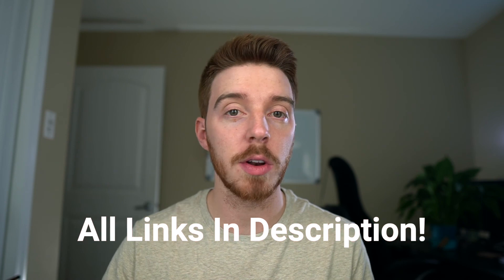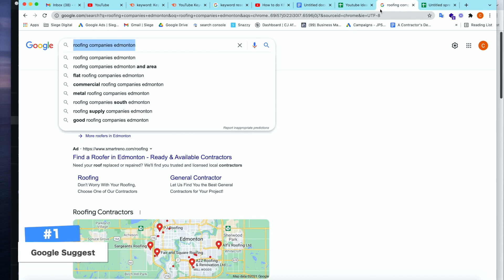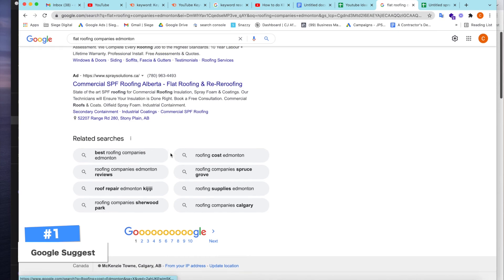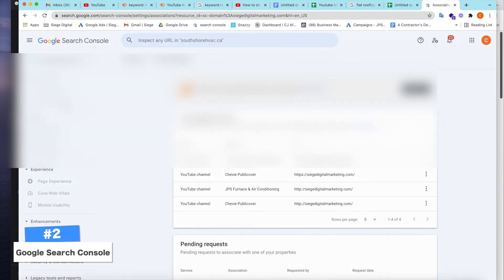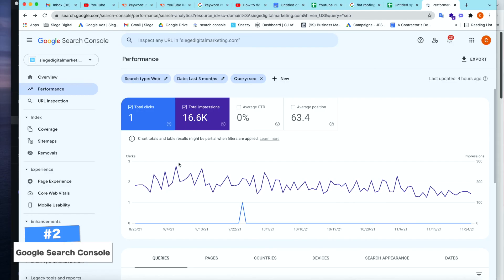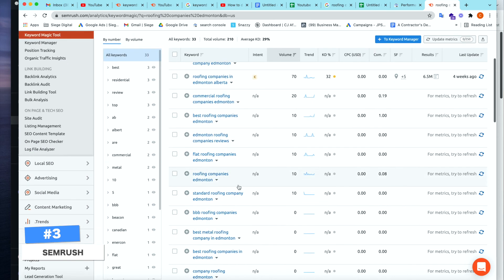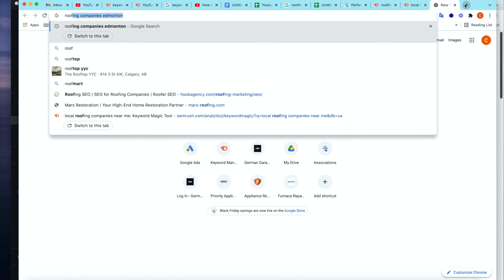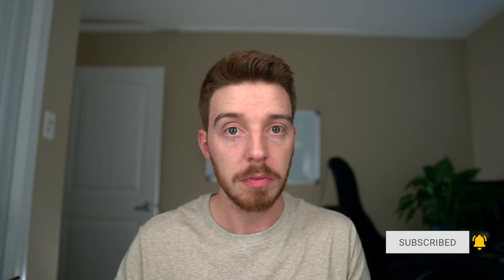3 EASY Keyword Research Tools For SEO and PPC | Free & Paid Tools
Keyword Research can be a time-consuming process for small businesses and can be overwhelming at times. In this video I discuss 3 easy tools you can use for keyword research. 2 Free tools and 1 paid tool for the ultimate keyword research in 2021. I go through how to use each tool and start building your keyword list.

I use a simple example of a roofing company keyword research to demonstrate how to use each tool but you can simply use your businesses services and follow along.

Timestamps:
0:52 Google Suggest
5:36 Google Search Console
8:20 SEMrush
11:15 Bonus Tips You Don't Want To Miss

These 3 keyword research tools for home services and small businesses will help you build up a an awesome list of keywords you can use for your SEO and PPC campaigns.